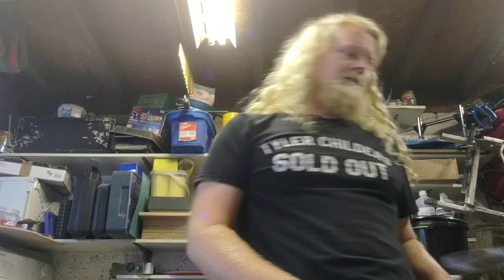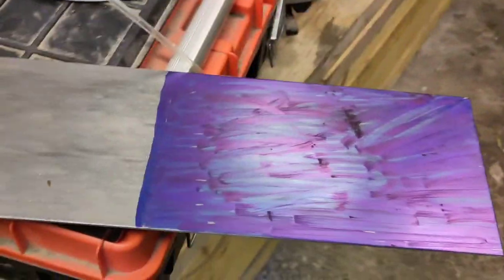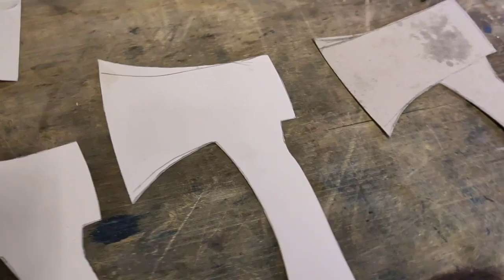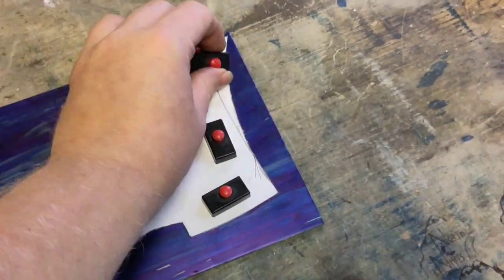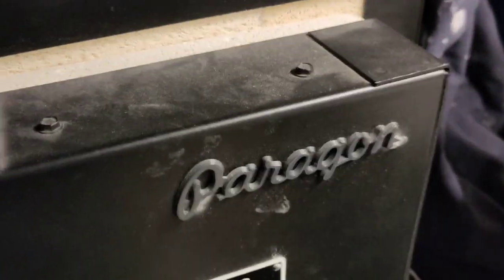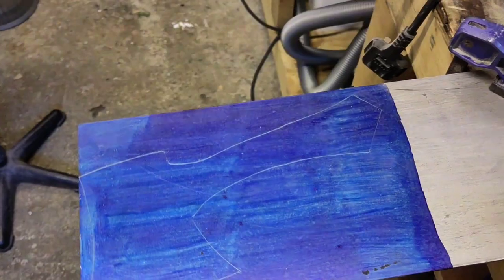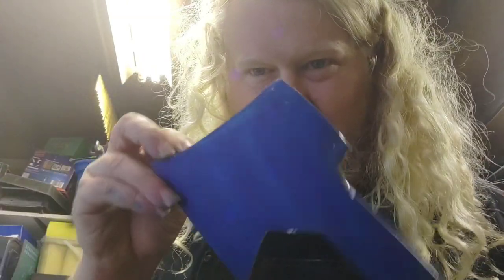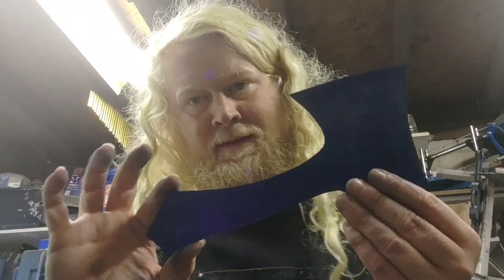Kitchen Axe - Part 1 - design, templates and profiling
in this episode I'll be going through with you how I design my templates and following through to profiling the knife with stock removal.